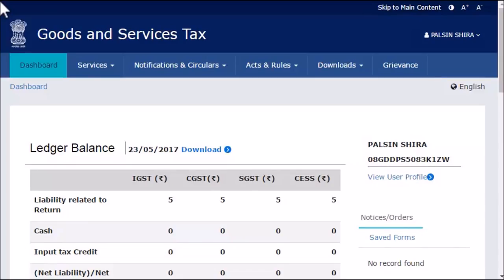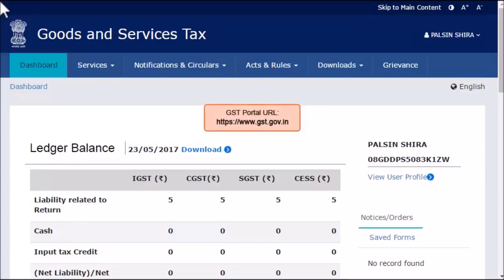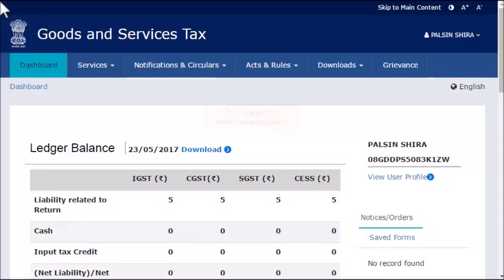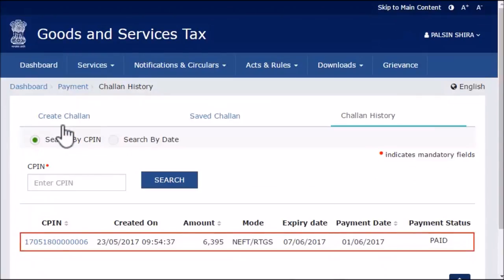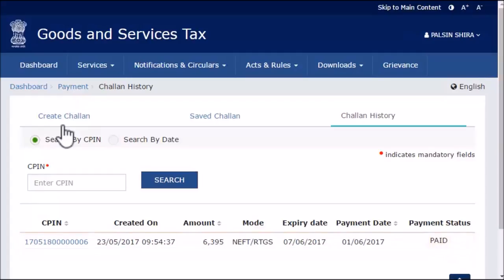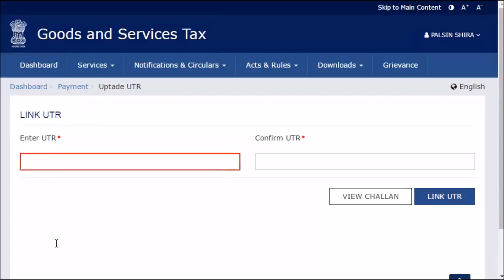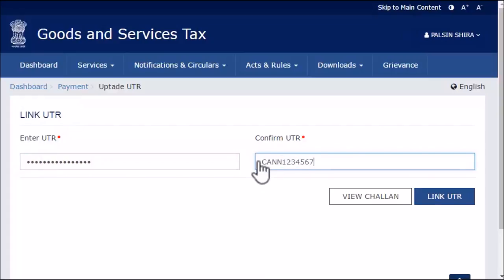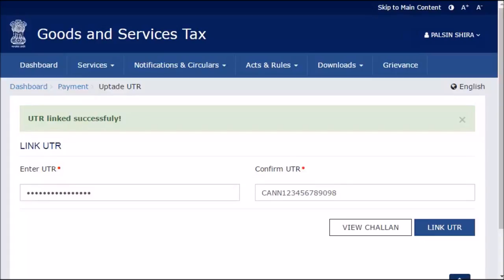How to Link GST Payment by NEFT or RTGS to GST Challan||LIVE DEMO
How to Link GST Payment by NEFT or RTGS to GST Challan. Step by Step Guide for how to link NEFT and RTGS payment to GST Challan at GST Portal. In the Payment Modes option, select the NEFT/RTGS as payment mode. In the Remitting Bank drop-down list, select the name of the remitting bank.